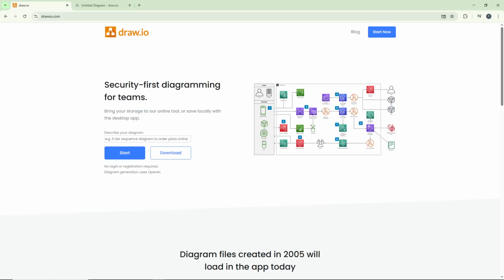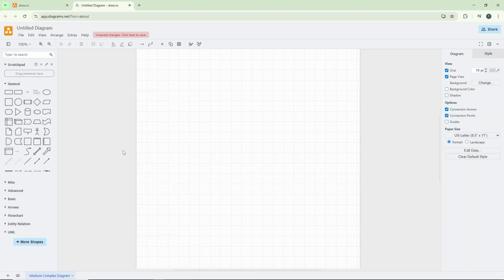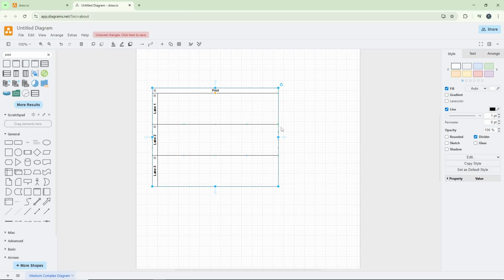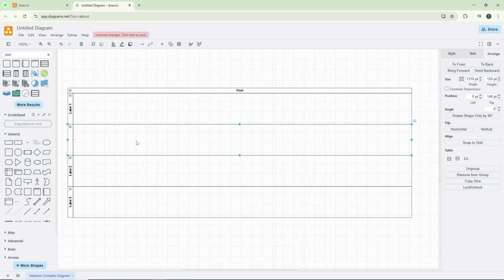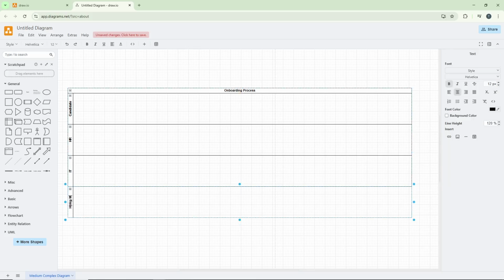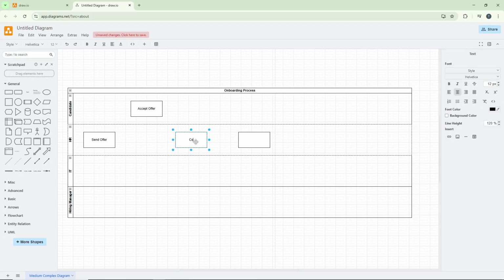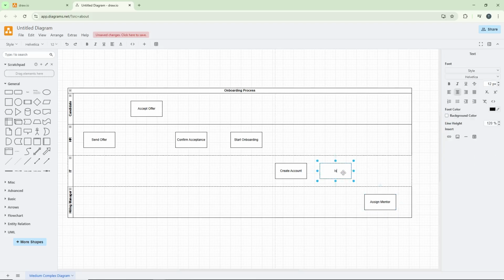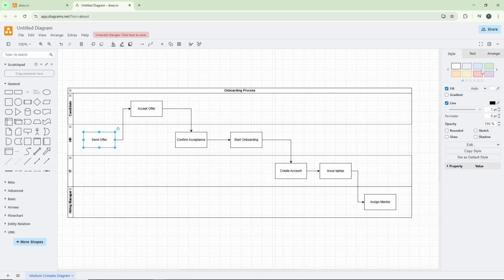How to Visualize Onboarding Process Using Swimlanes In Draw.io (Tutorial 2026)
Along the way, you'll learn visualize onboarding process Draw.io, create swimlane diagram Draw.io, map user onboarding workflow Draw.io, Draw.io tutorial for process mapping, design onboarding flowchart with swimlanes, how to use swimlanes in Draw.io, Draw.io diagram for employee onboarding, visualize business process using swimlanes, build an onboarding process in Draw.io, Draw.io tool for process visualization, draw customer journey with swimlanes, create process flow in Draw.io